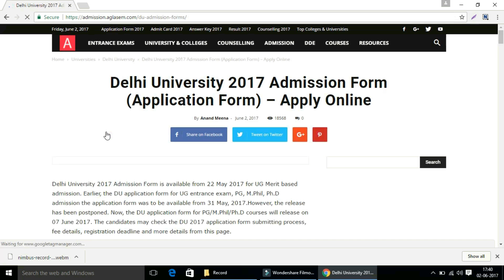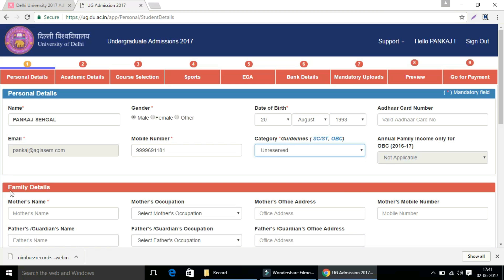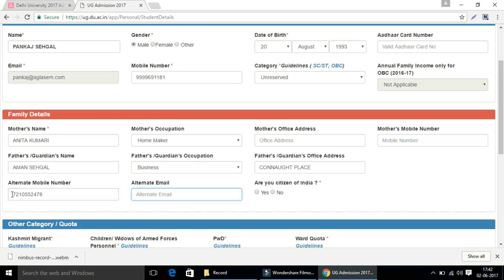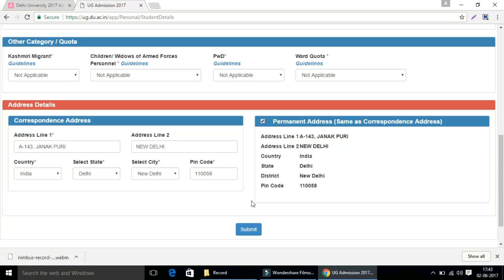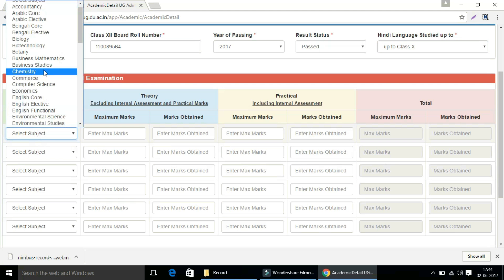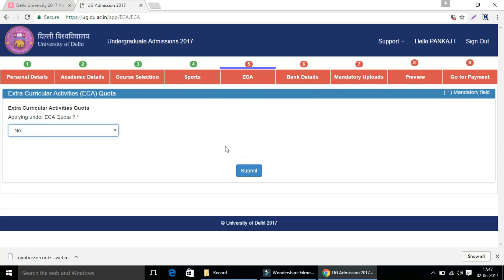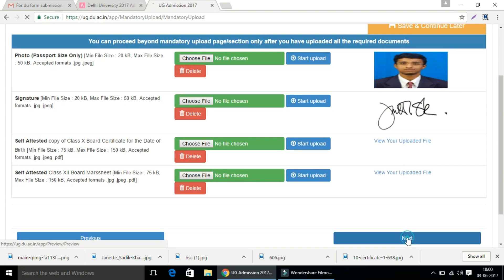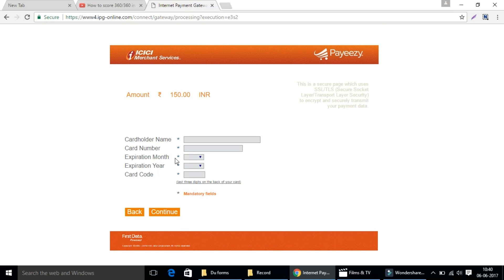How to Fill DU Application Form 2017 after Registration & Pay Fee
The DU Application Form 2017 cab be filled only online. The application form for Merit Based Undergraduate Admissions is released on 22nd May 2017. for details.

Candidates are suggested to take printout of the application form for further use.